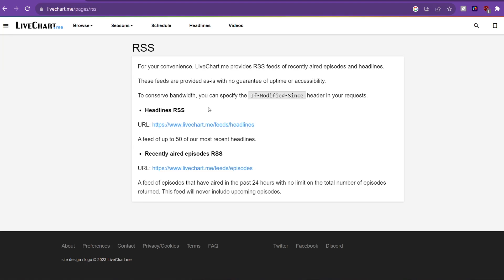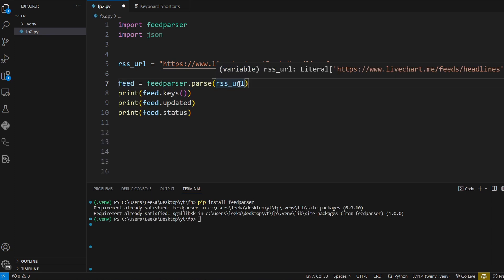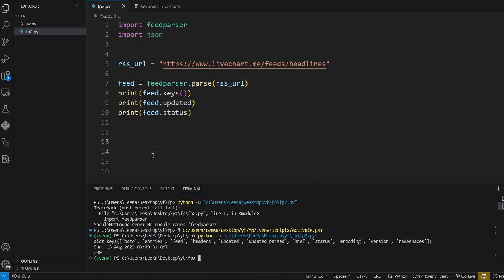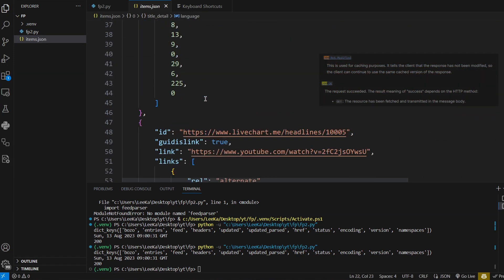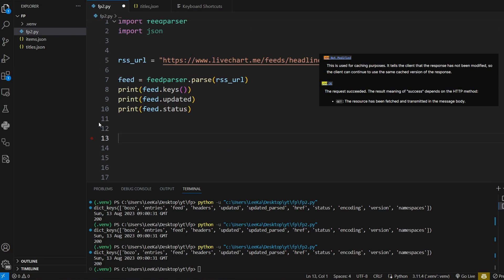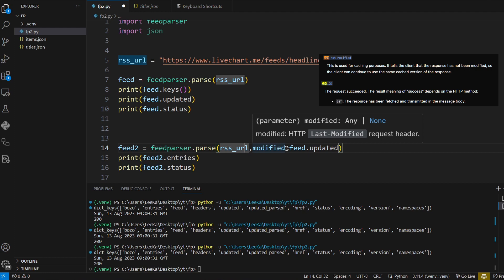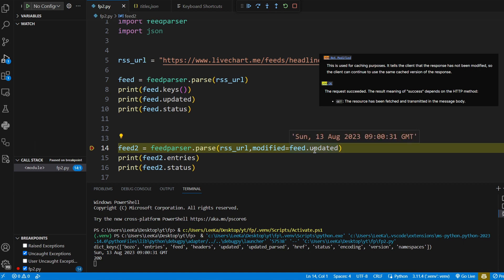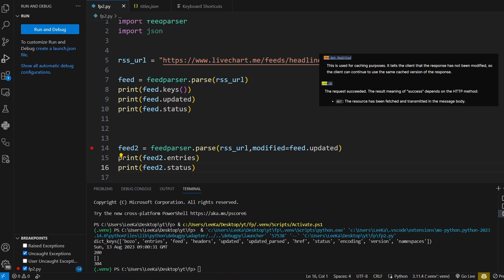Python Tutorial - How to read RSS feeds with Feedparser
No prior experience required! By the end of this video, you'll be equipped with the skills to get started with RSS feed parsing using Python. Give it a watch and start exploring the world of data extraction!

🎬  Timestamps ⏱️